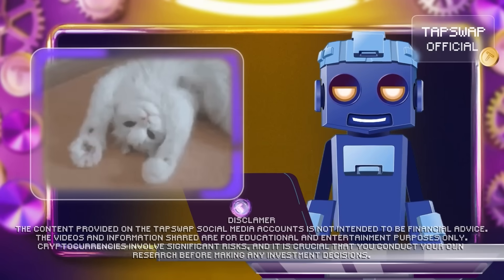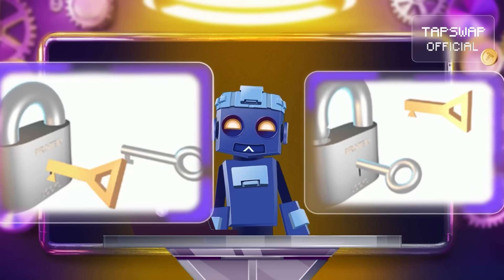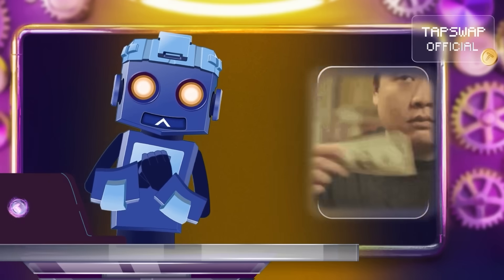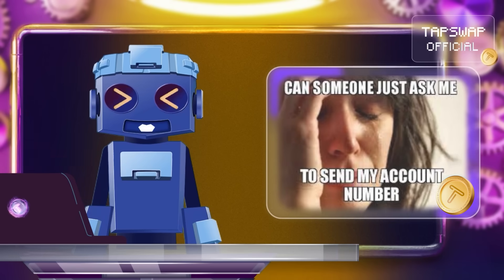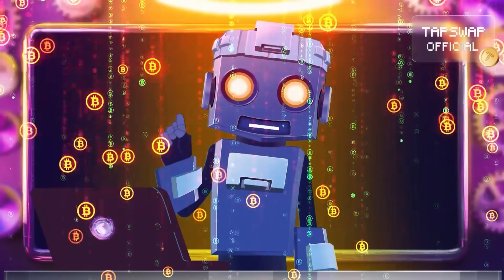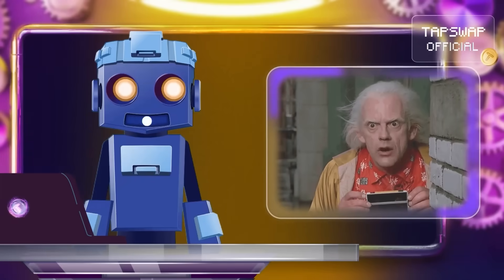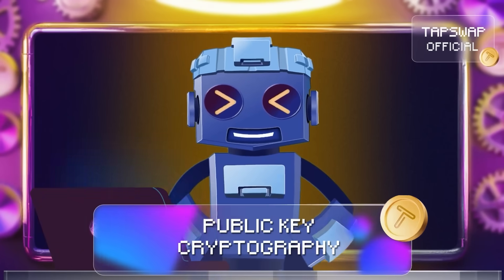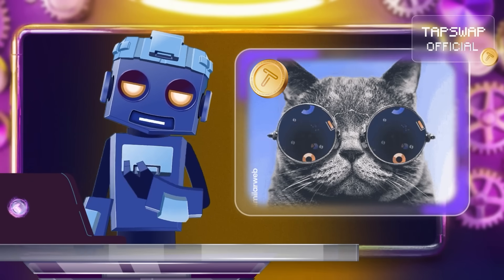Public vs Private Keys: The Secrets to Crypto Security 🔒 Part 2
Did you know that public and private keys are the backbone of crypto security? 🔑 They’re the tools that keep your digital assets safe and sound in the world of cryptocurrencies. But how do they work, and why are they so important?

🧐 In This Video, Learn About:
The difference between public keys (your crypto address) and private keys (your secret PIN).
How seed phrases act as the ultimate backup for your keys.
Why hardware wallets like Ledger and Trezor offer unmatched security.
Essential tips to safeguard your crypto, from avoiding phishing scams to enabling 2FA.

💡 Discover the role of these keys in securing your transactions and how pioneers like Diffie and Hellman laid the foundation for today’s cryptographic technology.

✨ How do public and private keys keep your crypto safe from chaos?
✨ What’s the secret behind public and private keys, and how did they revolutionize digital security?
✨ How do public and private keys work together to secure your crypto?
✨ What’s the ultimate way to secure your crypto assets from hackers?

👉 Watch now and become a pro at protecting your digital assets!